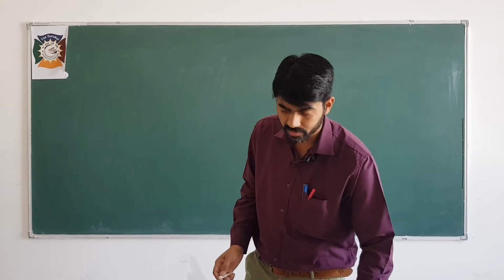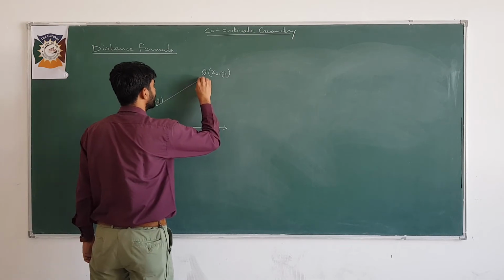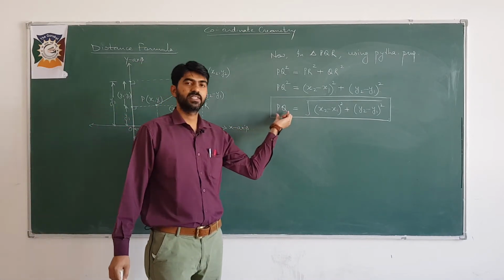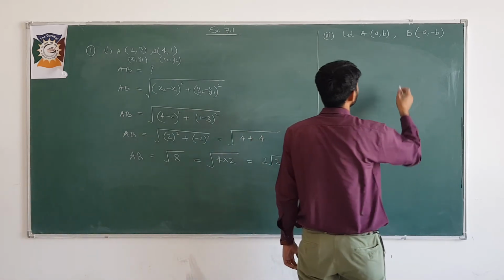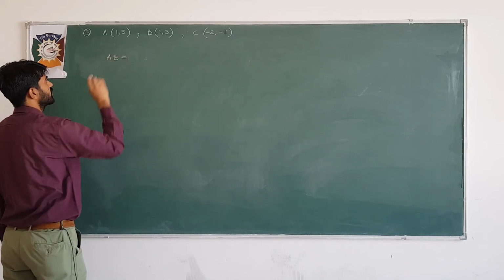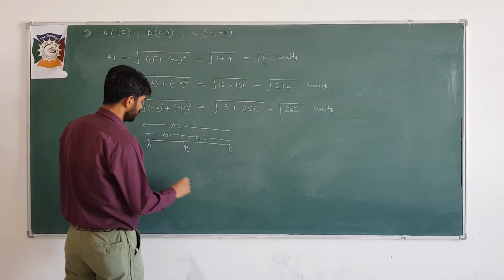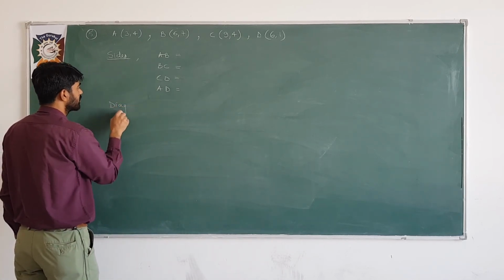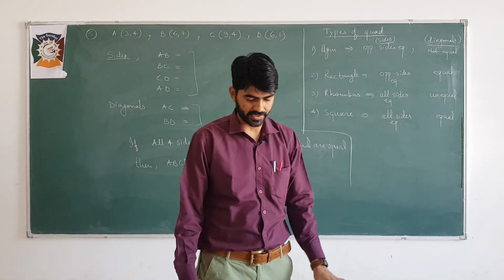Class 10 Maths Ch-7 Co ordinate Geometry Part 1